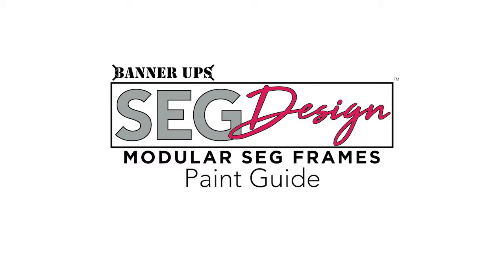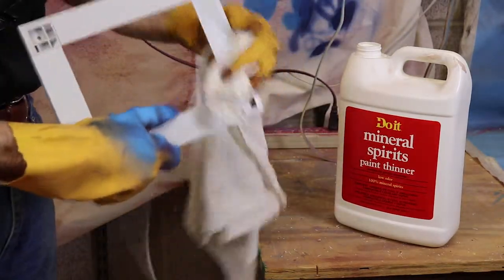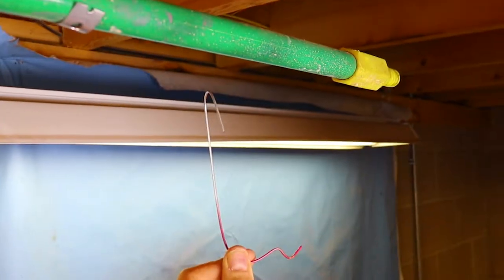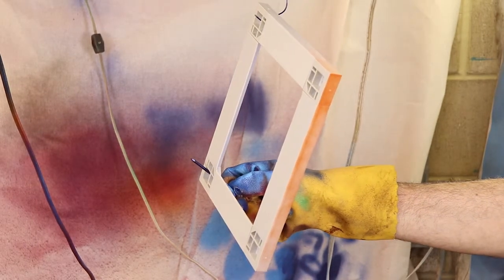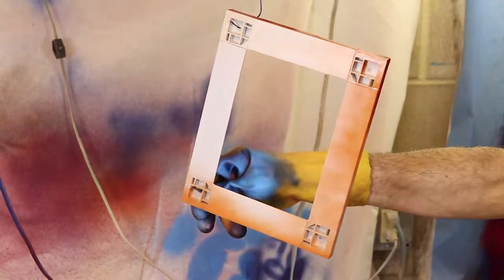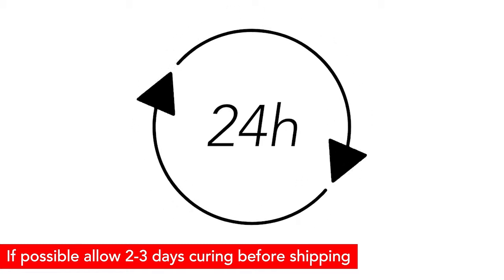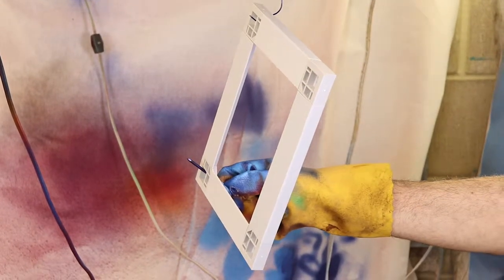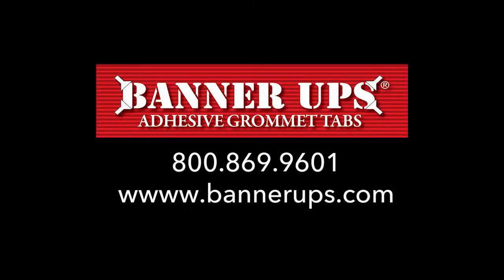SEGDesign Painting Guide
SEGDesign is easy to paint with consumer spray paint like Krylon Fusion. SEGDesign rails require no primer before painting. We recommend two coats of paint on the frame rails. Wait 3-5min after first coat to apply the second coat.